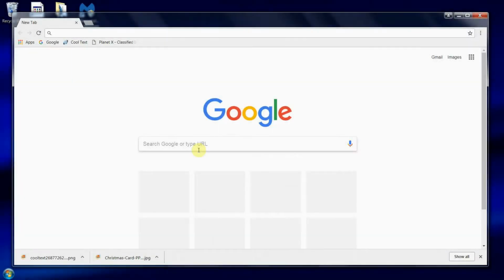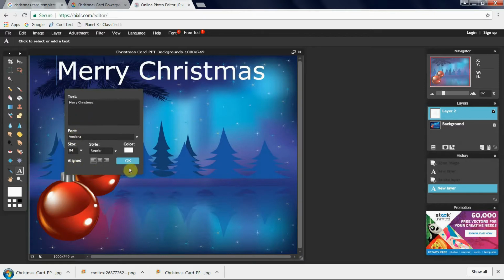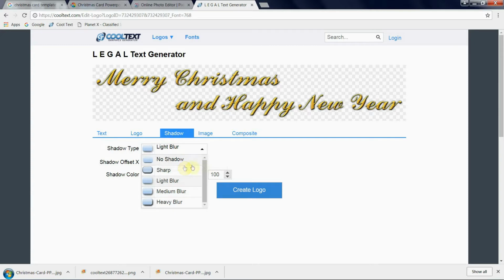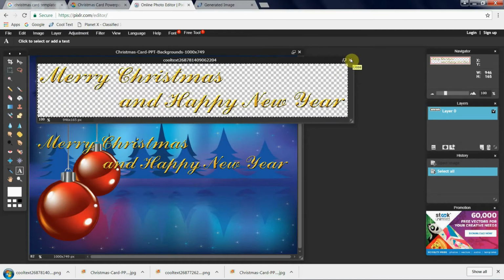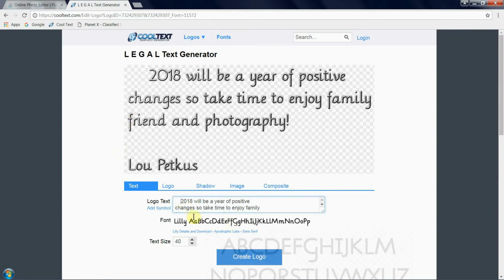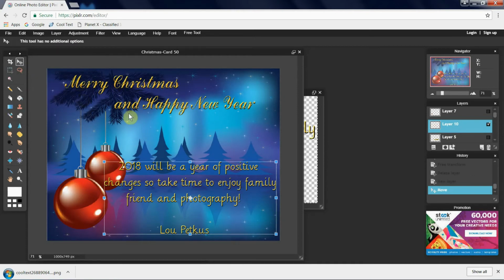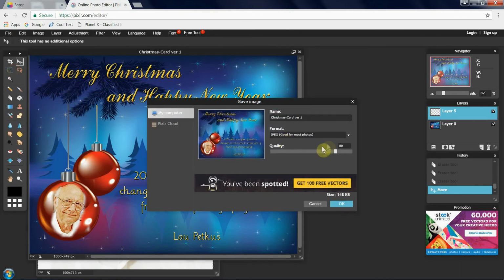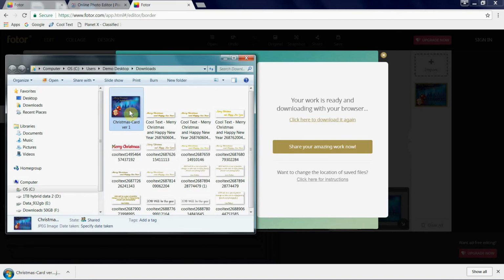Make a digital Christmas card - Tutorial using PIXLR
It's all done online! No Apps or software installations needed! Just follow my click by click tutorial. PIXlr.com, cooltext.com and fotor.com are the websites used. Have some fun and get started now!